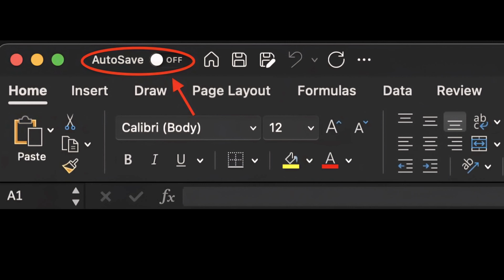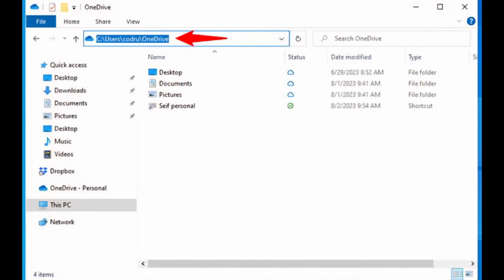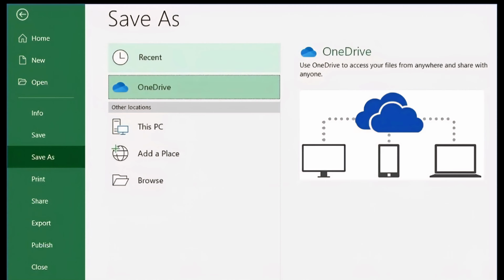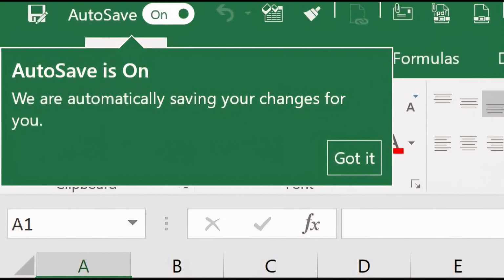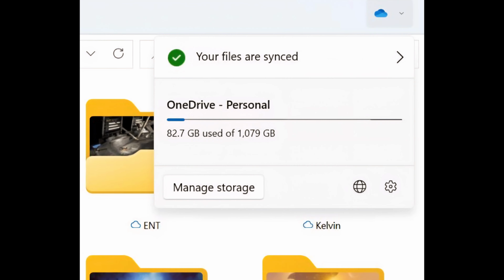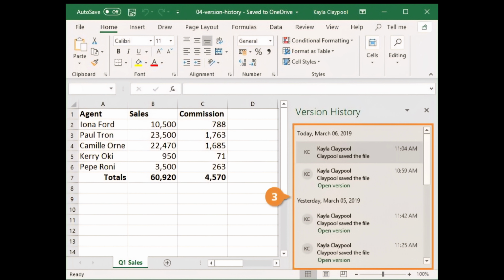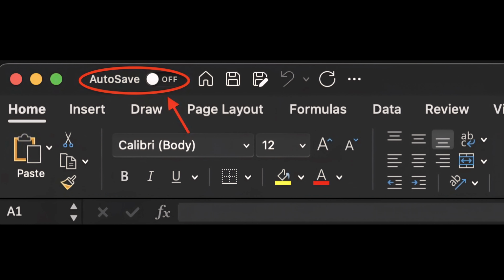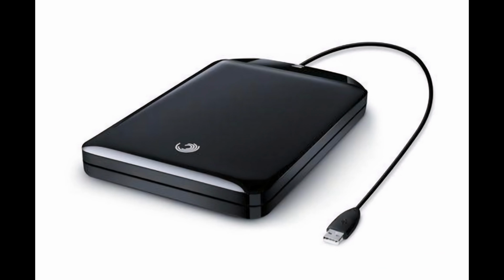Excel AutoSave Greyed Out? Check OneDrive, File Type & Protected View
Is the AutoSave switch in Microsoft Excel greyed out or unavailable? In many cases, Excel itself isn’t broken. AutoSave only works when several requirements are met, including the correct cloud location, supported workbook format, editing state, Microsoft 365 account, and collaboration environment.

In this guide, I’ll show you the safest checks for OneDrive, SharePoint, workbook format, Protected View, co-authoring, and your Microsoft 365 account.

✅ Step 1: Check where the workbook is stored
✅ Step 2: Confirm it is saved to OneDrive or SharePoint Online
✅ Step 3: Save a harmless test workbook to OneDrive
✅ Step 4: Reopen it directly from Excel
✅ Step 5: Check whether AutoSave becomes available
✅ Step 6: Verify the workbook file type
✅ Step 7: Prefer supported .xlsx, .xlsm, or .xlsb formats
✅ Step 8: Avoid converting macro workbooks carelessly
✅ Step 9: Check for Protected View
✅ Step 10: Check whether the file is read-only
✅ Step 11: Review password, IRM, or checkout restrictions
✅ Step 12: Check whether co-authoring is supported
✅ Step 13: Test a new workbook in the same cloud location
✅ Step 14: Open File - Account
✅ Step 15: Confirm the correct Microsoft 365 account
✅ Step 16: Check OneDrive synchronization
✅ Step 17: Install available Office updates
✅ Step 18: Restart Excel and test again

⚠️ Tip: Don’t disable Protected View globally or bypass security warnings on files you don’t trust just to make AutoSave available. Protected View and read-only states exist to reduce risk from potentially unsafe files.

Microsoft says AutoSave is enabled when a Microsoft 365 file is stored on OneDrive, OneDrive for work or school, or SharePoint Online. Local drives, normal file servers, unsupported cloud-storage locations, and SharePoint on-premises do not provide the same AutoSave experience. An unsaved new workbook can also show AutoSave as unavailable until it is saved to a supported cloud location.

For Excel collaboration, supported modern workbook formats include .xlsx, .xlsm, and .xlsb. Older .xls files do not support the modern AutoSave/co-authoring workflow, and Microsoft specifically states that CSV files do not support AutoSave.

If the workbook contains VBA or macros, don’t simply convert it to .xlsx, because that format cannot preserve VBA code. Use the correct macro-enabled format and verify the workbook before replacing the original.

Co-authoring can also fail when the workbook is stored on an unsupported location, another user is using an incompatible Excel version, OneDrive synchronization is paused, or the workbook contains unsupported collaboration features. Microsoft also notes that IRM/RMS-protected documents do not support co-authoring.

Finally, remember that AutoSave and backup are different. AutoSave continuously writes supported cloud-file changes every few seconds, while OneDrive and SharePoint Version History provide a way to recover earlier versions. Neither removes the need for an independent backup of important workbooks.

🕒 Chapters:
00:00 Excel AutoSave greyed out
00:25 Check the workbook location
00:57 Test by saving to OneDrive
01:20 Check whether AutoSave becomes available
01:37 Verify the Excel file format
02:07 Check Protected View and read-only mode
02:34 Don’t disable security protections
02:54 Check co-authoring compatibility
03:30 Verify the Microsoft 365 account
03:52 Update Excel and restart
04:19 AutoSave versus backup
04:32 Complete troubleshooting recap
05:07 End

Where is your workbook stored—local drive, OneDrive, SharePoint, or another cloud service?